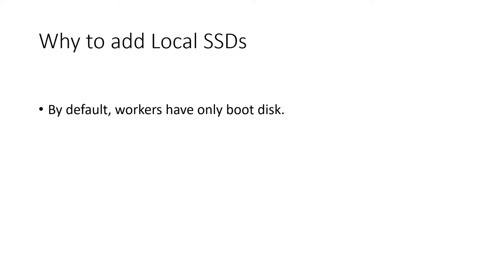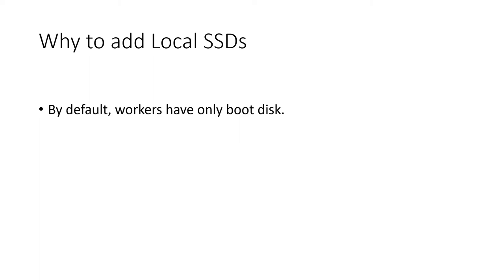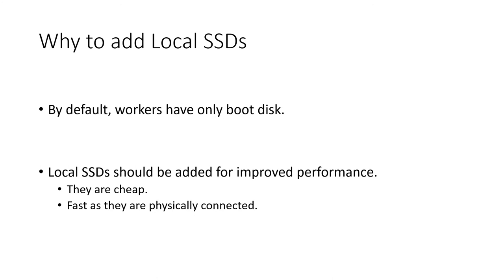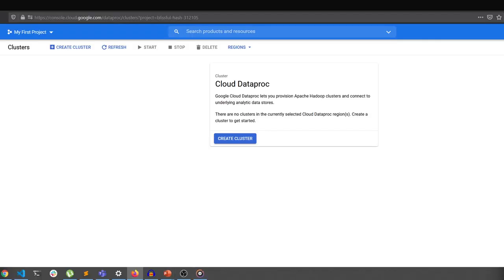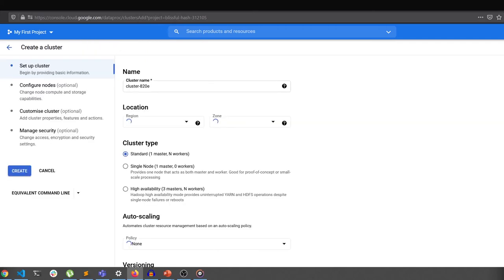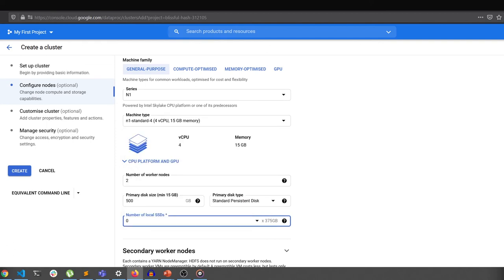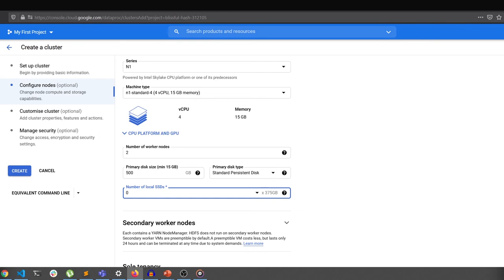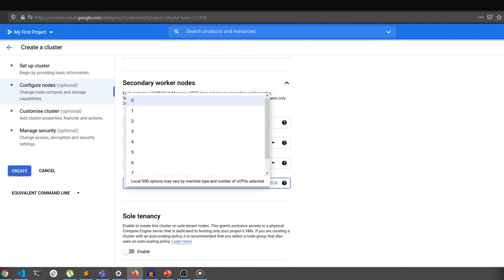4.5 - Local SSDs for rescue | Apache Spark on Dataproc | Google Cloud Series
In this video, we'll continue on our journey of discussing performance optimizations that we can do while running our spark workloads in dataproc.

The optimization we are discussing in this video is adding Local SSDs to our worker nodes and how they can positively impact performance of shuffle heavy jobs.

This video is part of the course Apache Spark on Dataproc. You can find all the videos for this course in the following playlist.